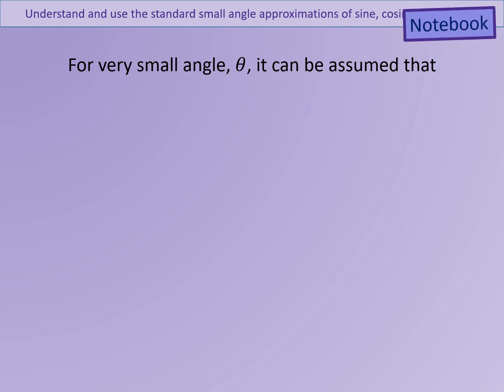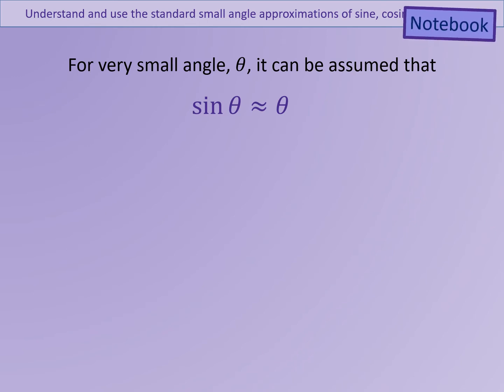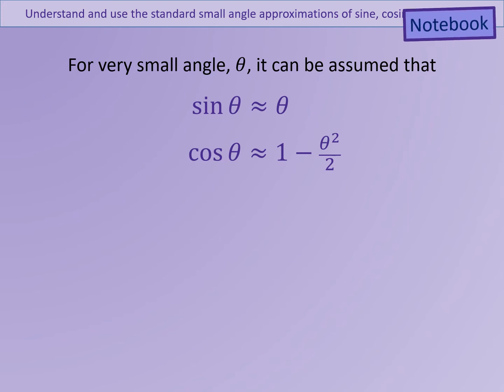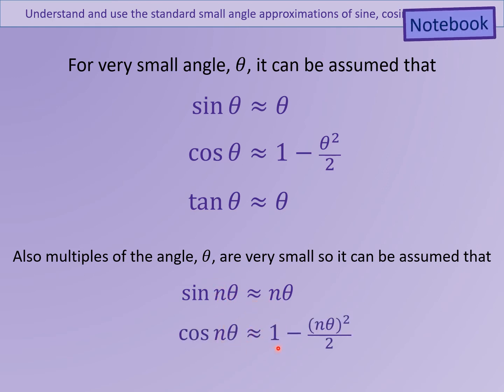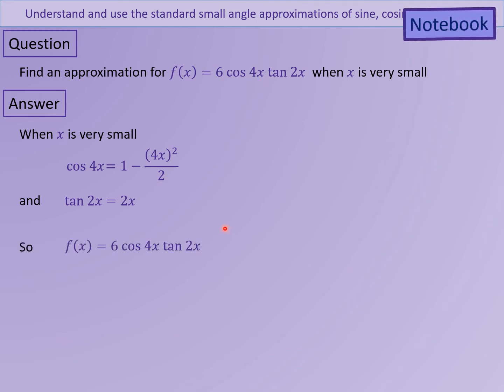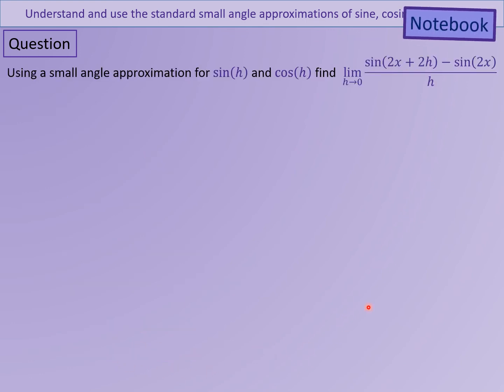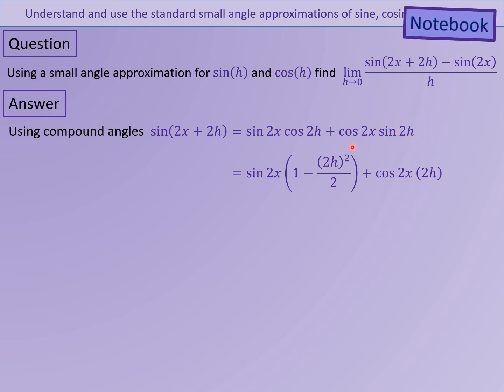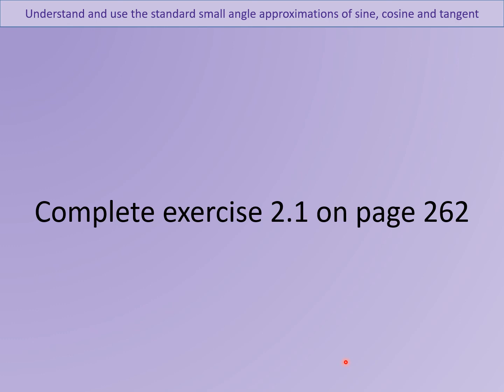VO A2 Week 9 2 Small angles